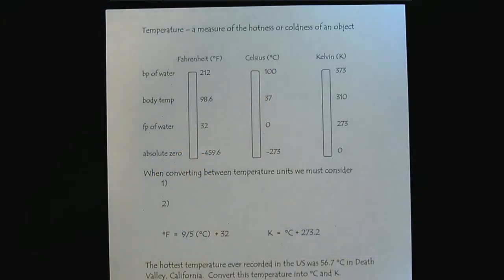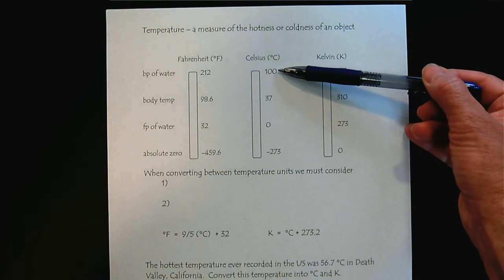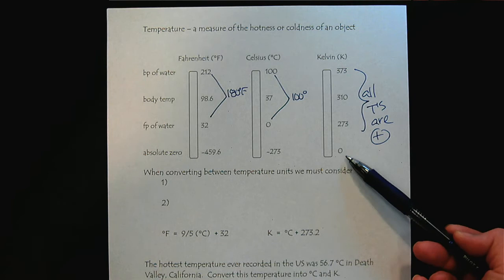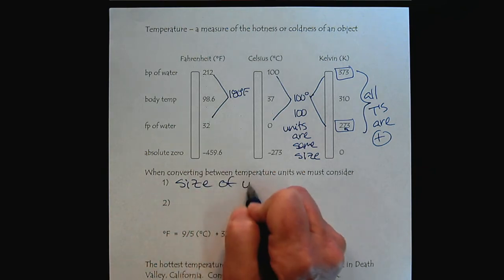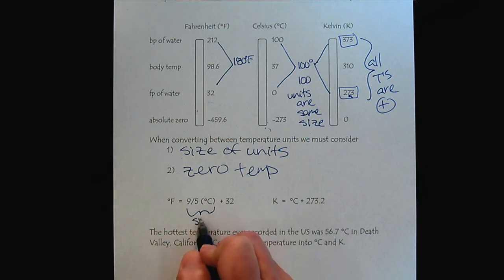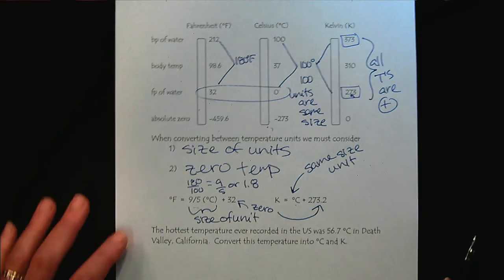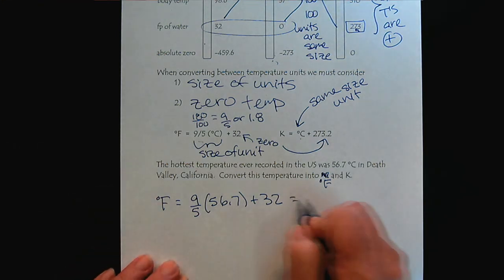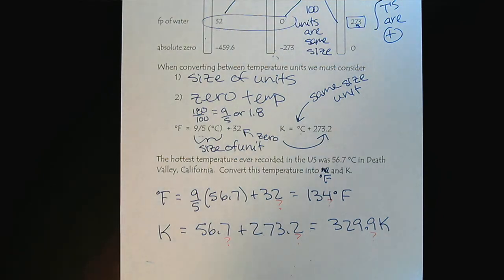Chem 309 Solids, Liquids, & Gases Part 1 Temperature